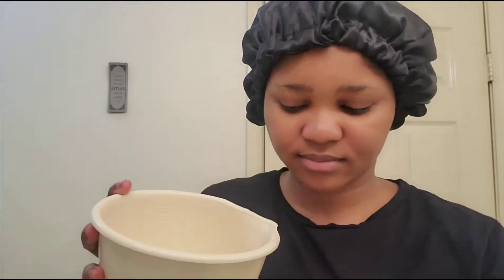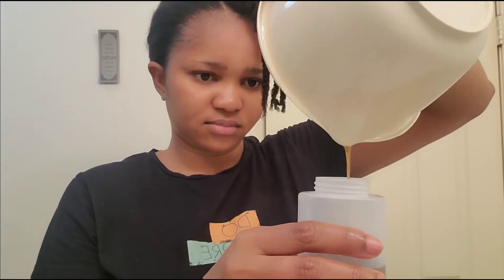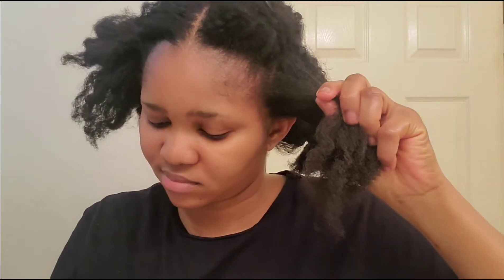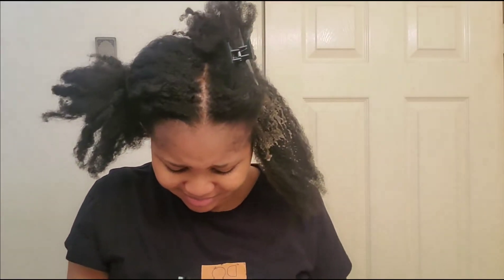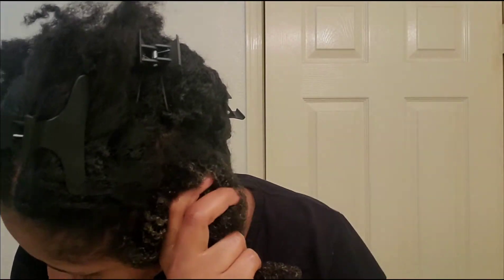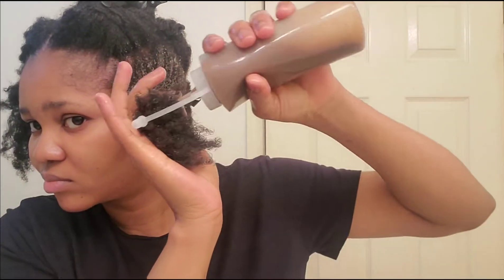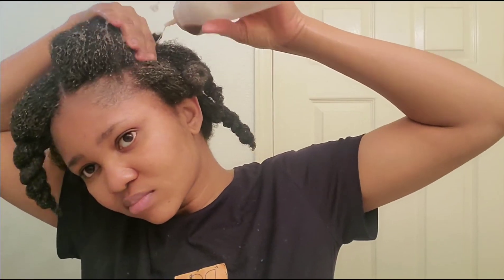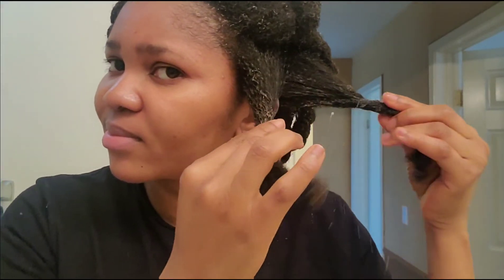Only two ingredients|Use as a prepoo and your hair will grow like crazy...